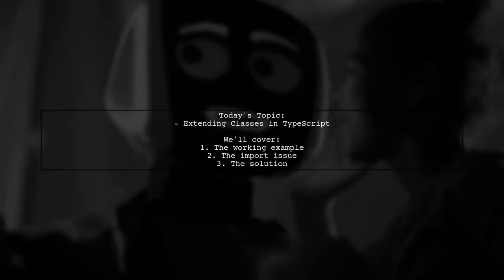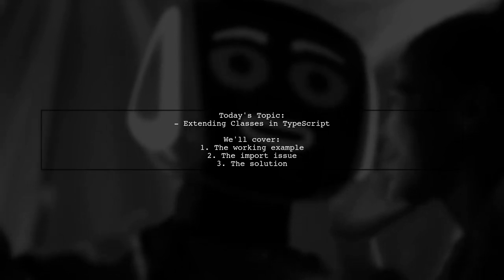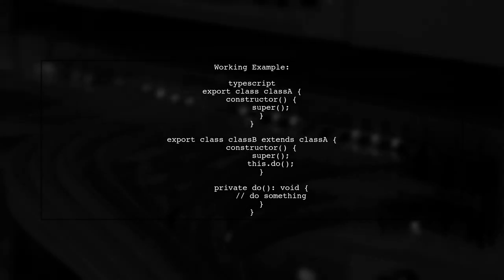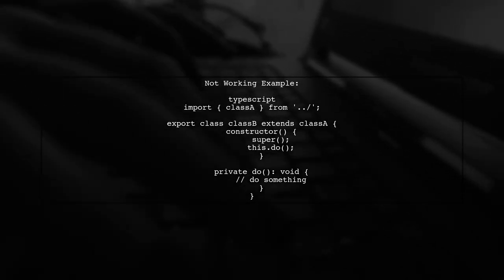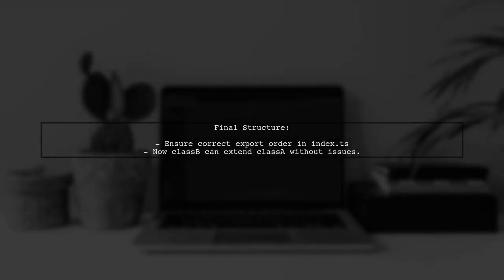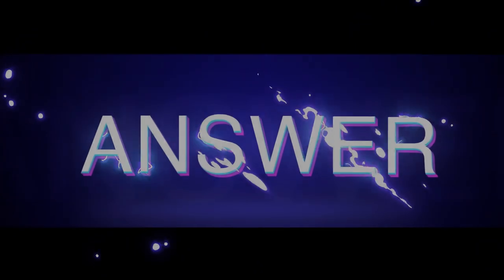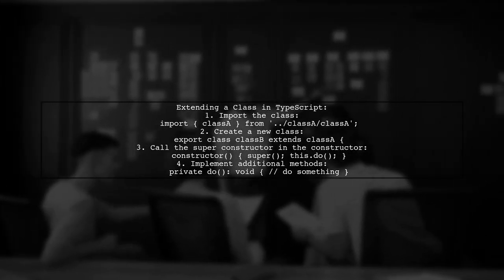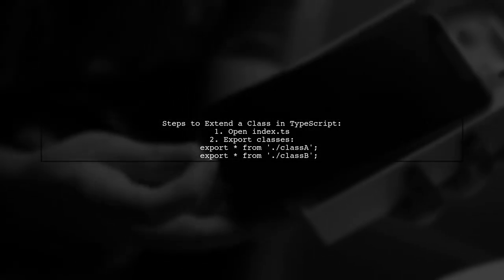How to Extend a Class in TypeScript Using an Imported Class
In this video, we'll explore the powerful capabilities of TypeScript by demonstrating how to extend a class using an imported class. Whether you're looking to enhance functionality or create a more organized code structure, understanding class inheritance is essential. Join us as we break down the process step-by-step, providing clear examples and best practices to help you master this important concept in TypeScript development.

Today's Topic: How to Extend a Class in TypeScript Using an Imported Class

Related to: typescript, extendclass, importedclass, typescripttutorial, object-orientedprogramming,